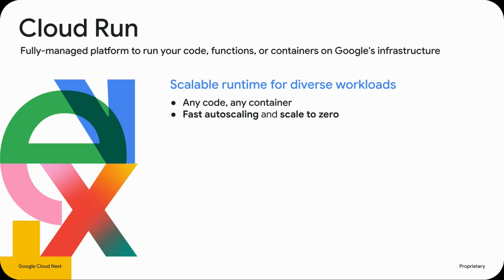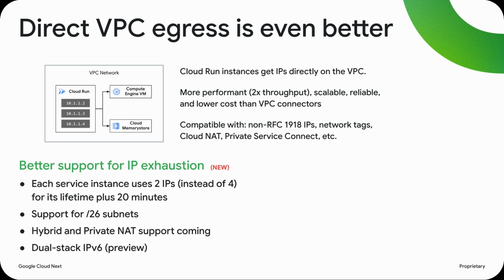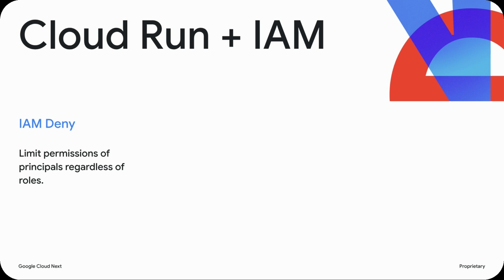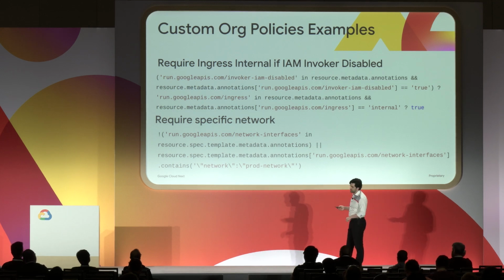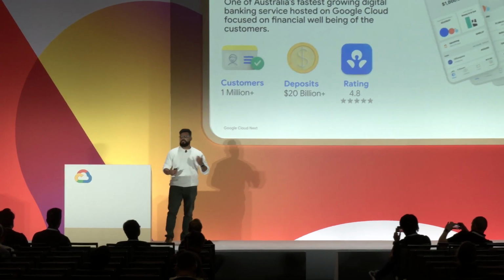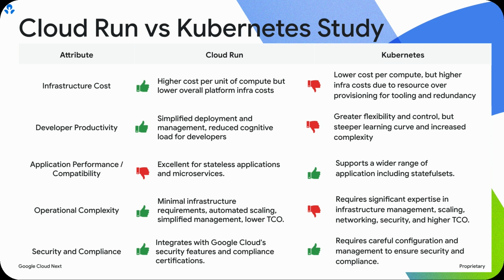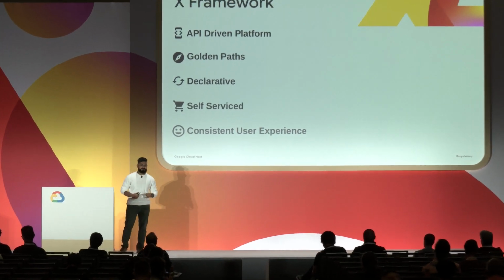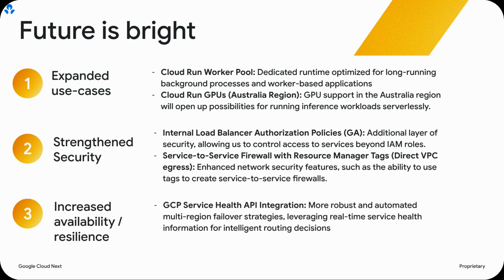Enterprise-grade security and scale for serverless workloads with Cloud Run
This session dives into the latest advancements in securing and managing your Cloud Run workloads at enterprise scale. Join us to learn about new features and techniques to meet the highest security standards, strategies for managing large-scale deployments, and solutions to common issues like IP exhaustion. Plus, one of our customers will share their firsthand experience managing a massive fleet of Cloud Run workloads.

Speakers: Xiaowen Xin, Thomas Shafer, Tejas Cherukara